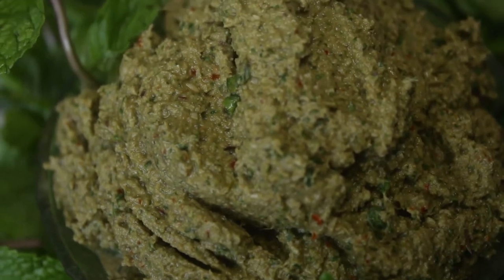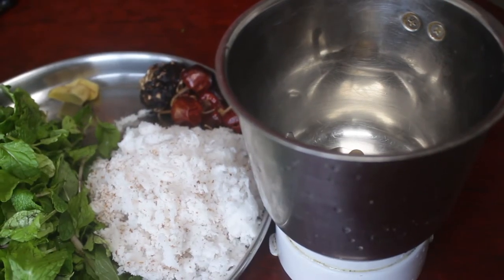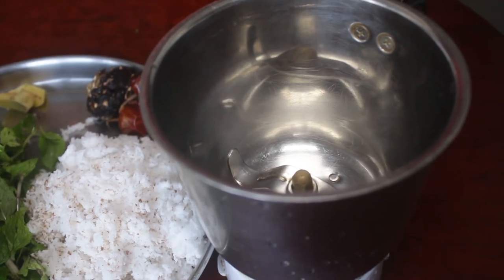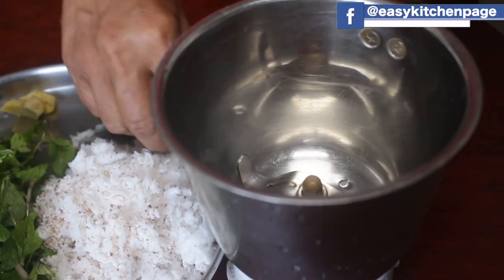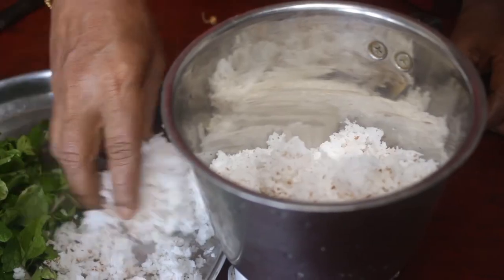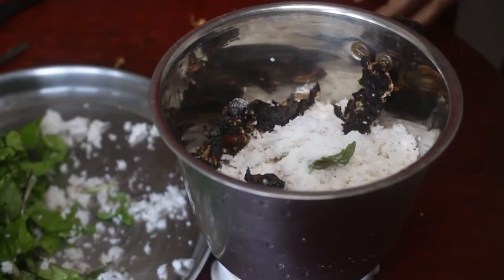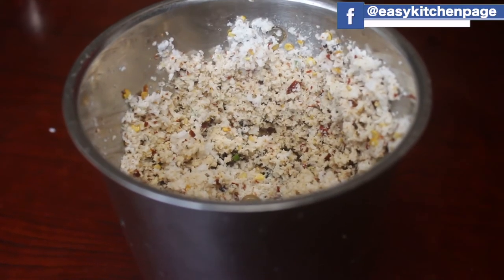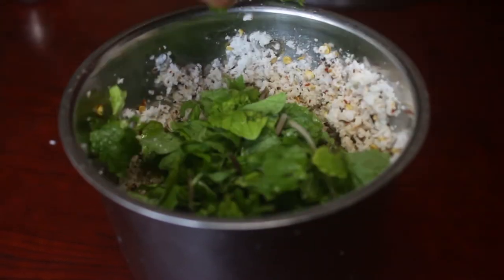புதினா துவையல் | Pudhina Thovayal | in 1 minute